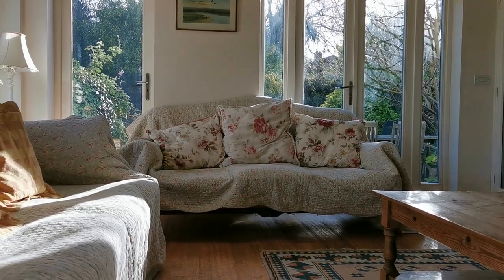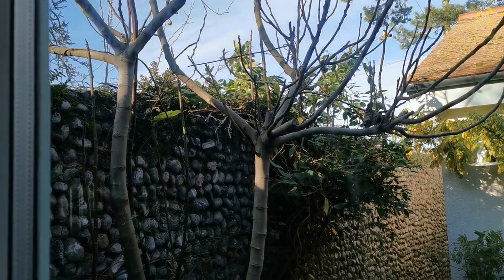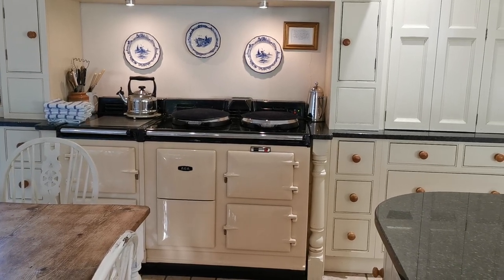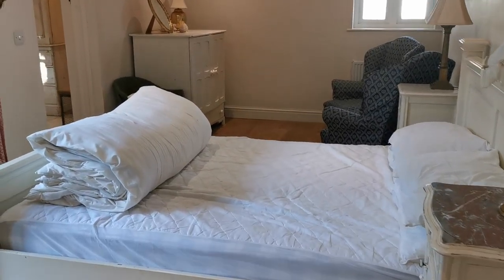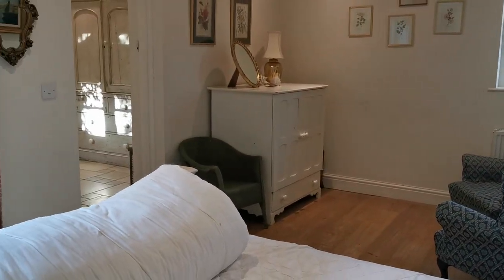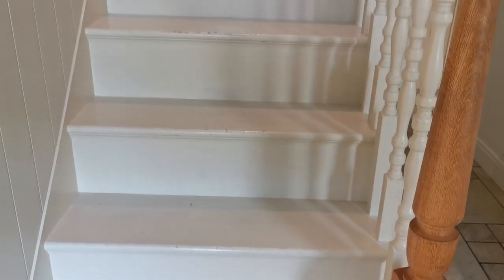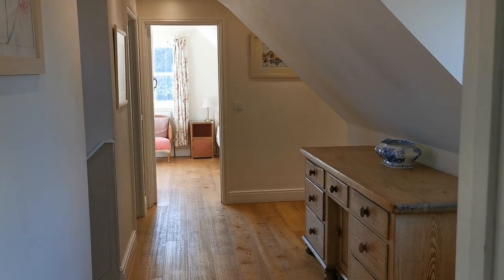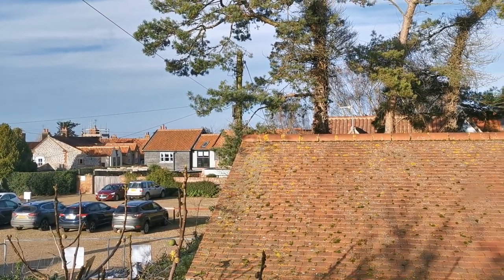Gardener's Cottage Tour November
A cottage tour of GARDENER'S COTTAGE in Blakeney update in November 2020.

Gardeners Cottage is currently empty as we are half way through a month-long lockdown in England. We are looking forward to being able to welcome guests back soon, but are using the break to undertake and catch up on jobs at the cottage and in the garden.